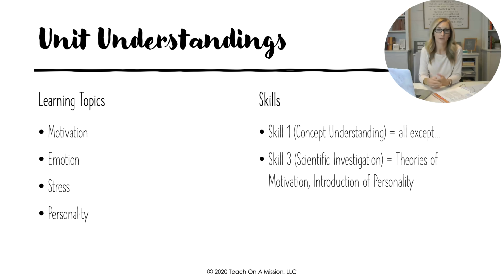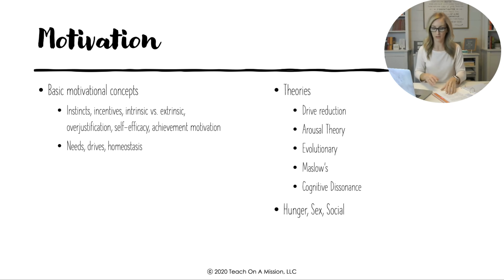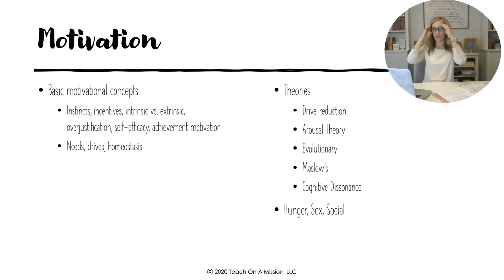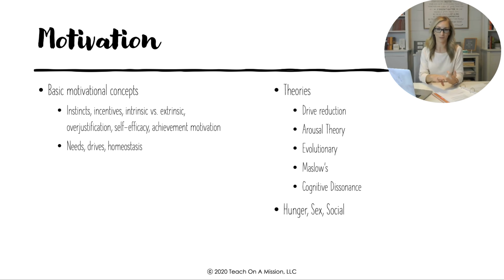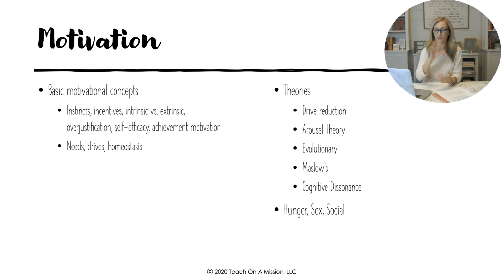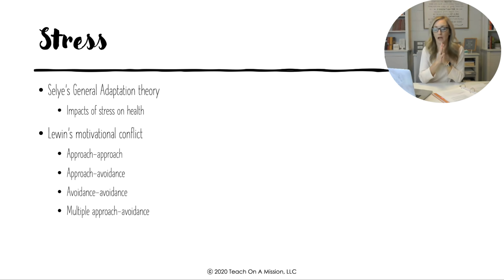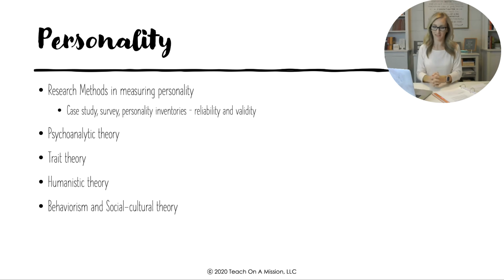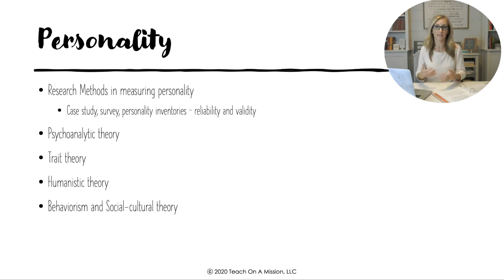AP Psychology Unit 7 Motivation, Emotion, Personality Review Video with Mandy Rice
We've got a big unit full of terms and theories here, but it's not a huge part of the exam necessarily - it is, there's just a lot jammed in there, so make sure you take some time and dive deeper into studying these vocab terms.

I give a broad rundown of motivation, emotion, stress, and personality in this video.

Find the accompanying study guide for this video as well as my other quick review videos and the slides you see in these videos are available here if you're interested